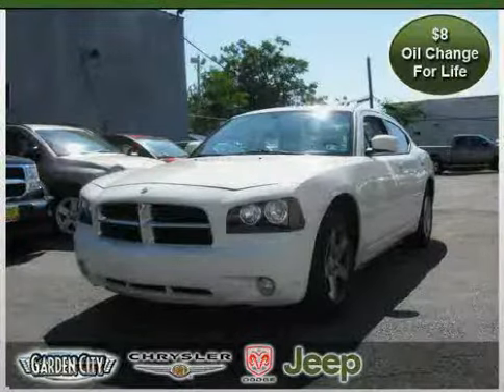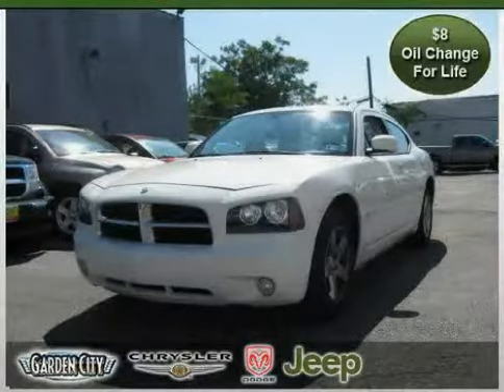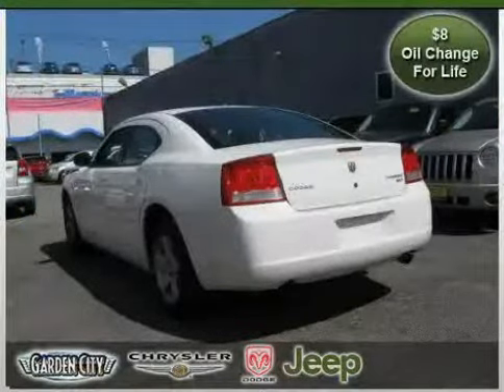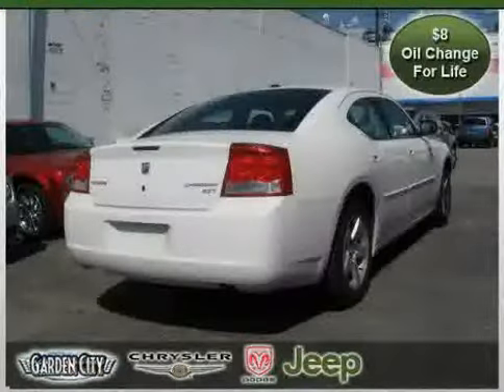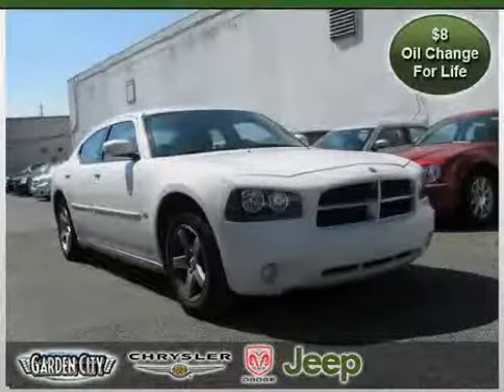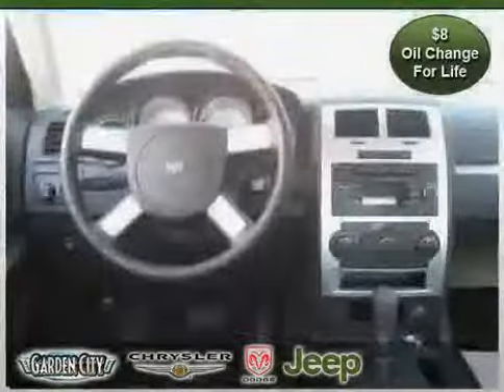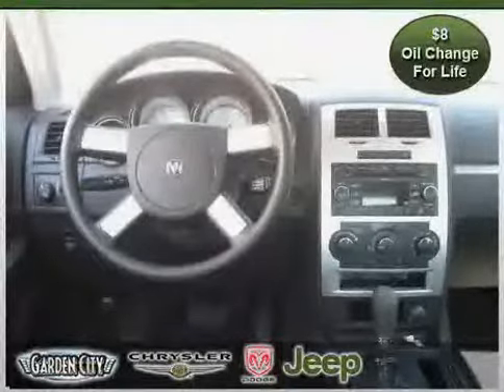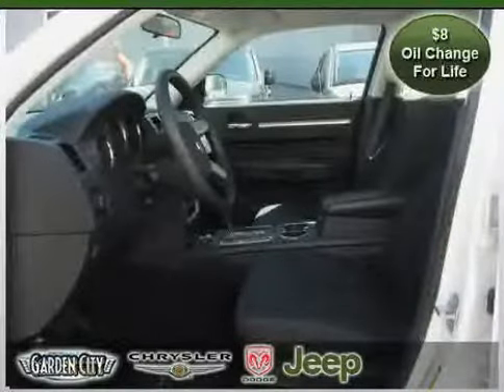2010 Dodge Charger